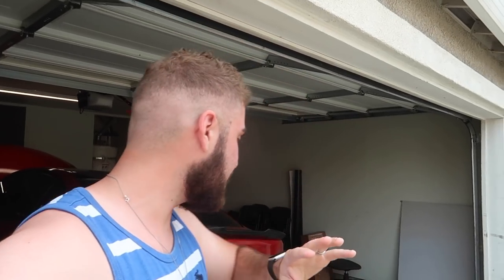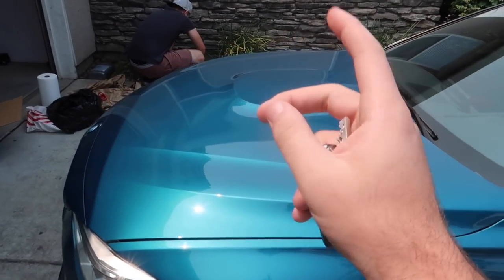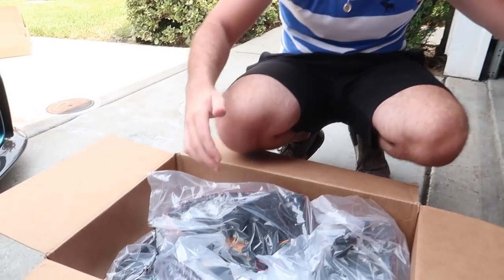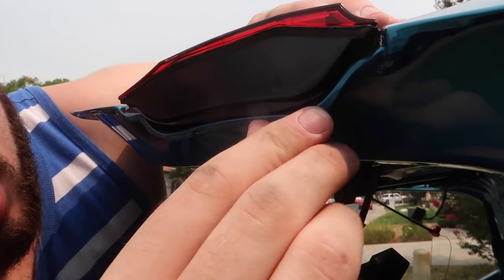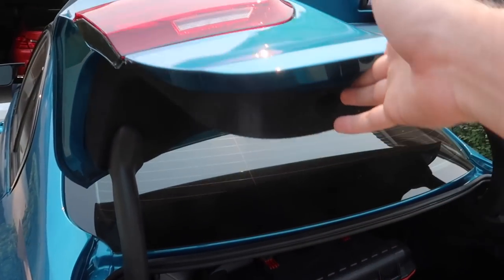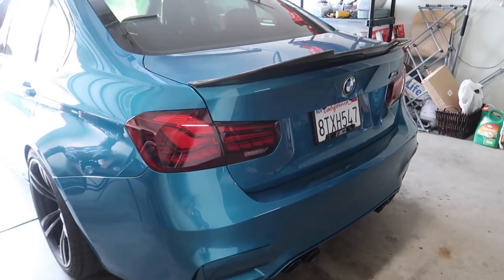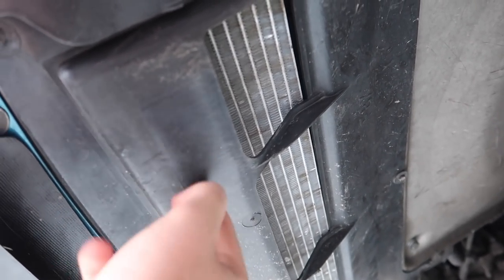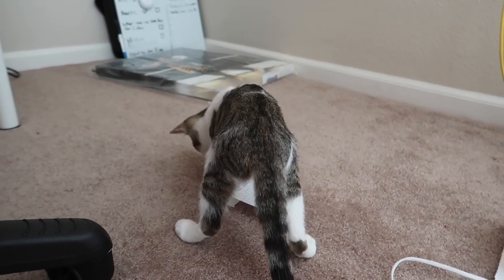WE GOT INSANE GTS TAILLIGHTS ON THE F80! +MORE!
Use code "NOUR5"

MW 435I MOD LIST:
KiesMotorsports (NOUR5)
BurgerTuning
FCP EURO
AzaAutoWheel
Suvneer
Valvetronic (NOUR)
TireWheelZone